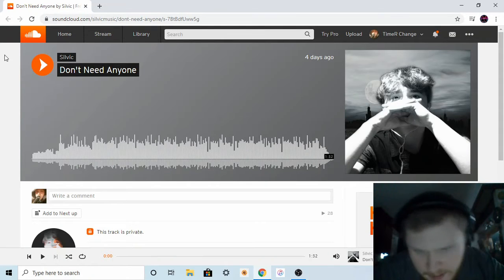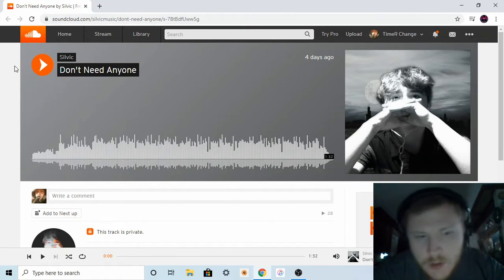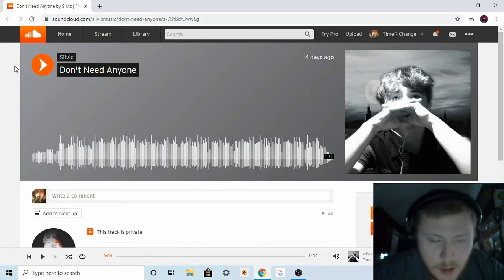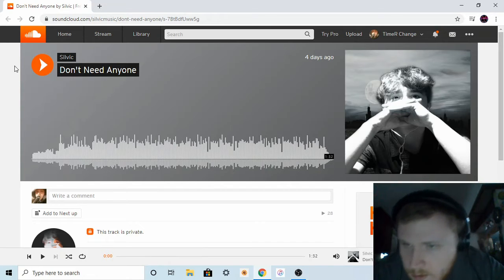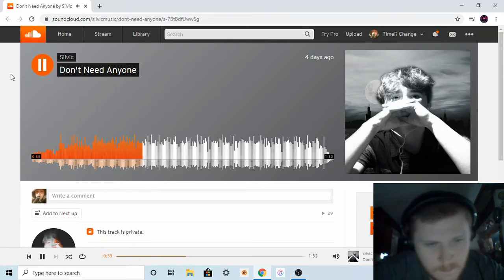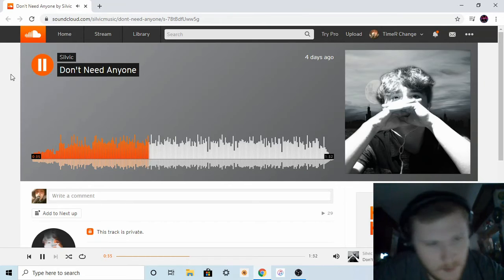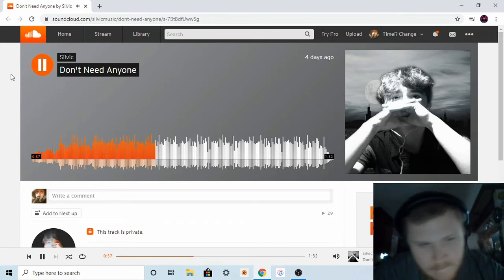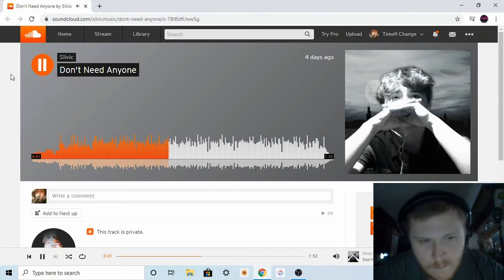Reaction to Silvic - Don't Need Anyone (Prod. plxr) [Official Audio]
Want to help support me